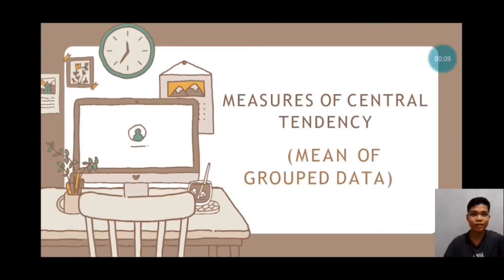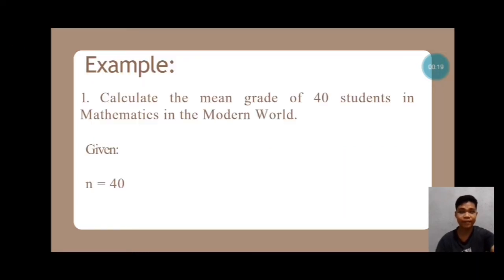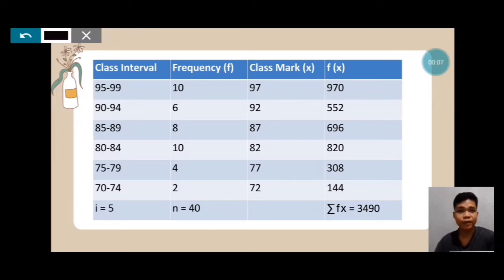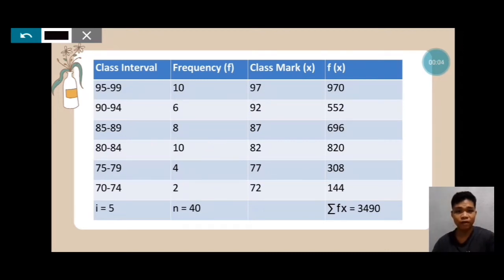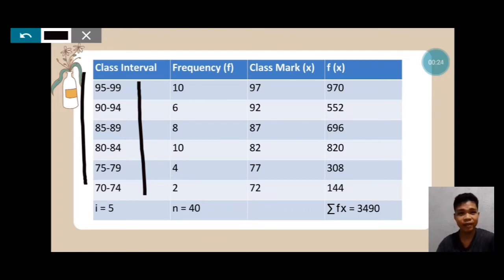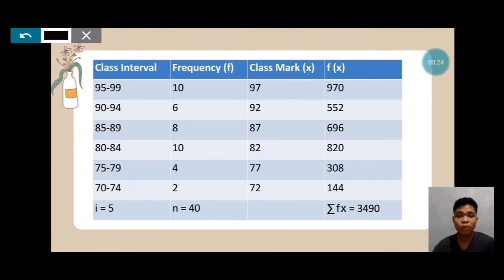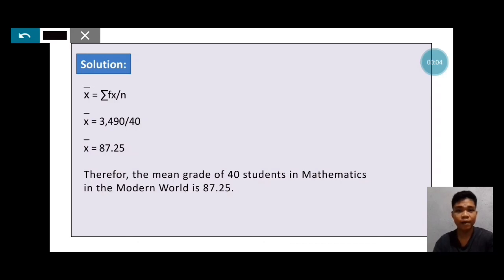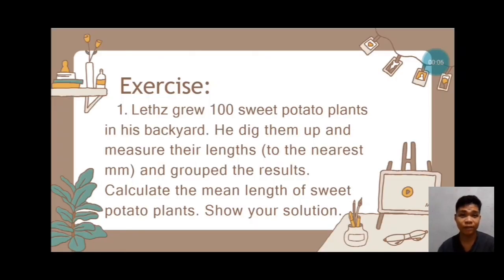Measures of Central Tendency|Mean of Grouped Data